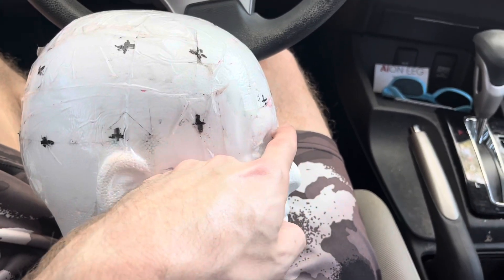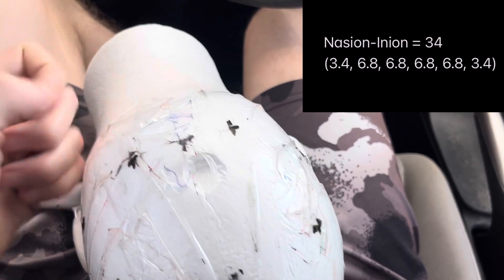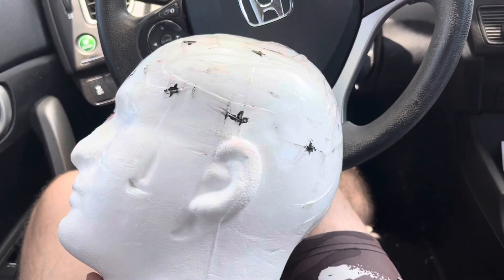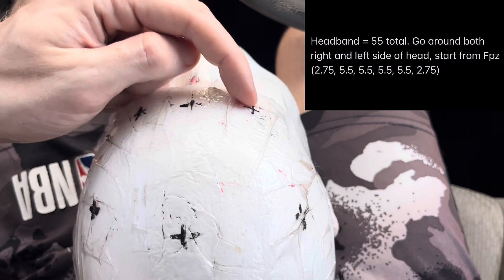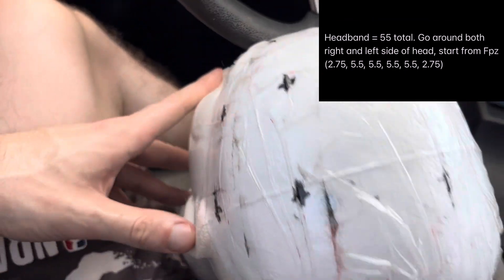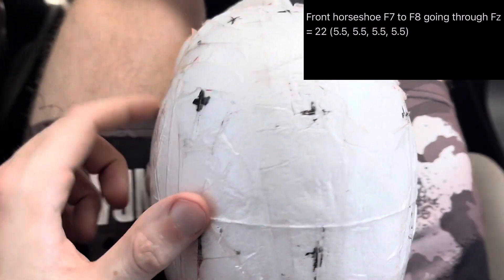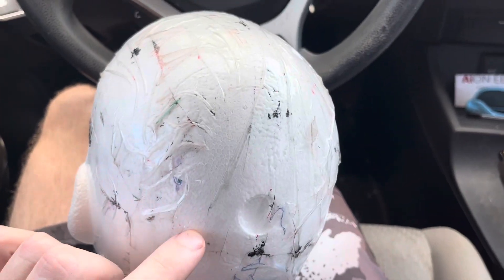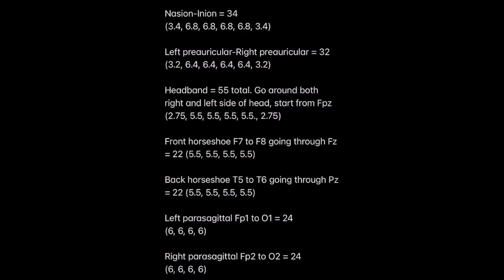EEG 10-20 System Measurement Cheat Sheet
My name is Jared Beckwith, I’m a registered EEG technologist. In this video, I am going to give you a cheat sheet to measure a patient with the 10-20 system for an EEG.